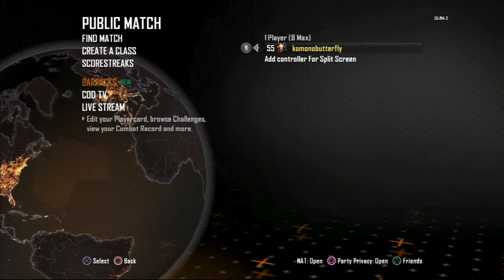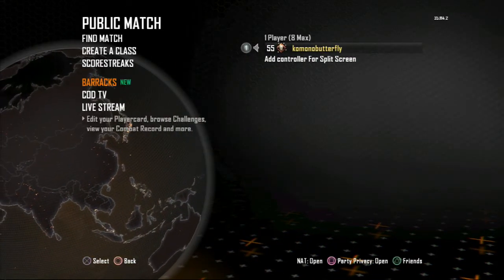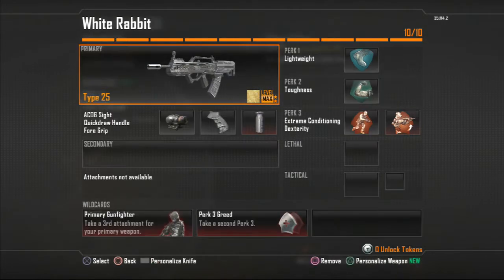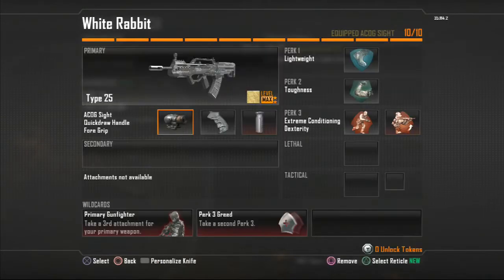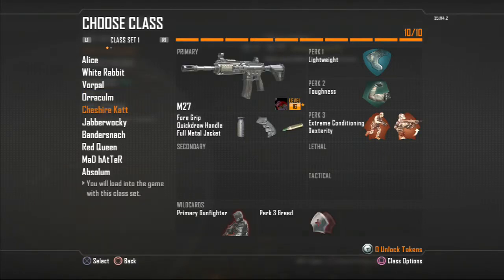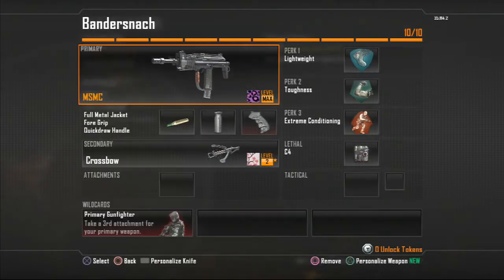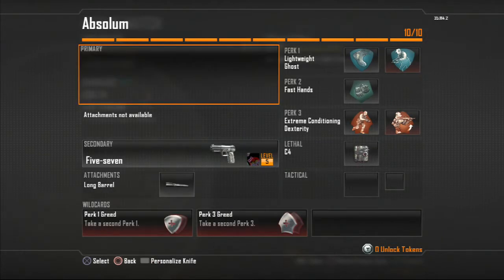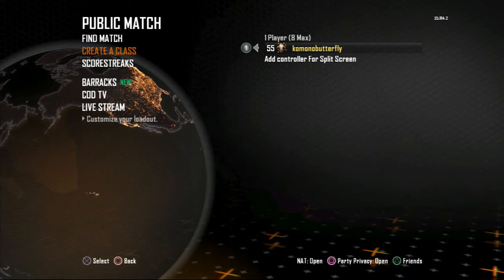Class Setup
My favorite guns, rambo kitty emblem ;)